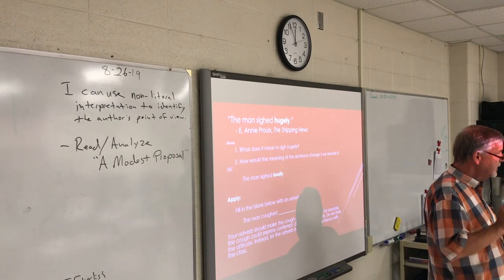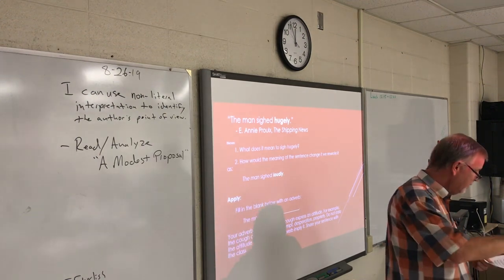“A Modest Proposal” class activity instructions.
Mr. Bullock’s AP English Lang 19-20